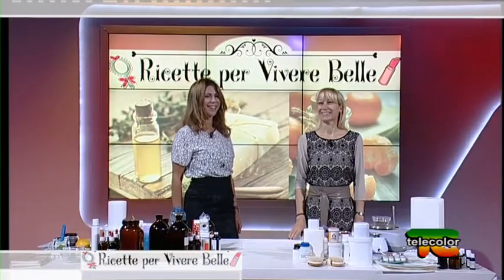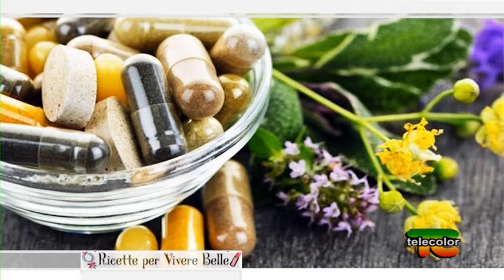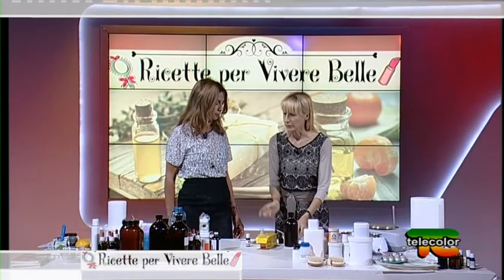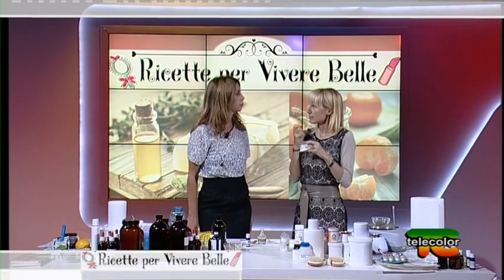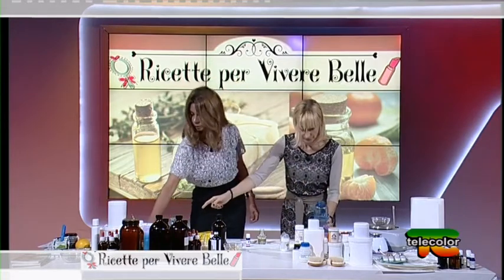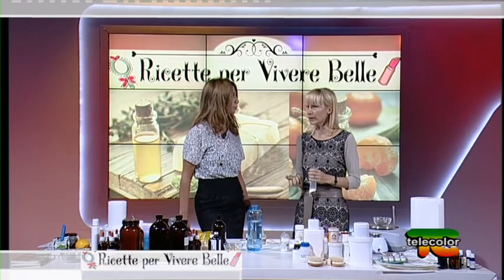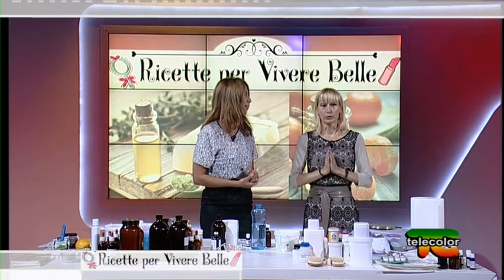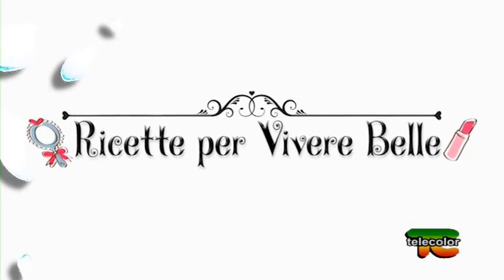Ricette per vivere belle: beauty routine, siero e crema idratante - 13.10.2017